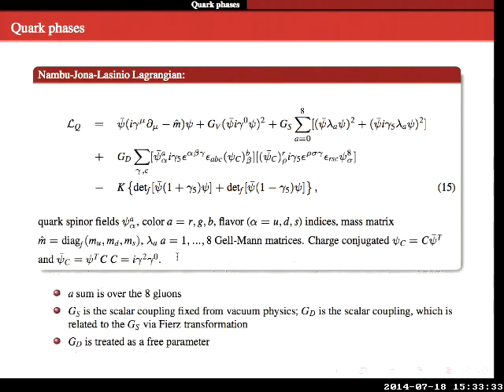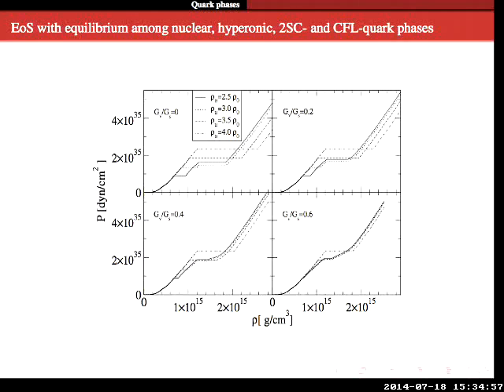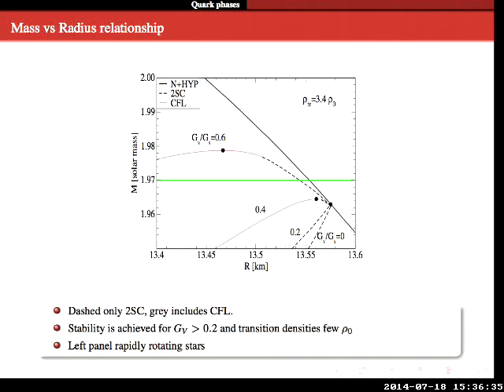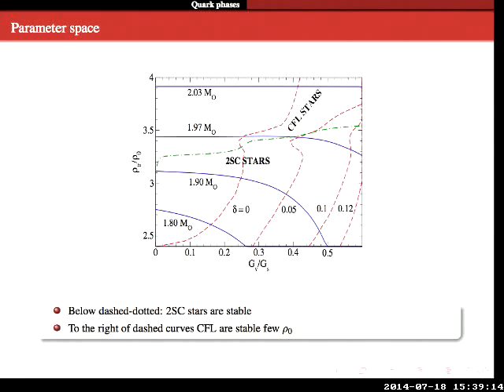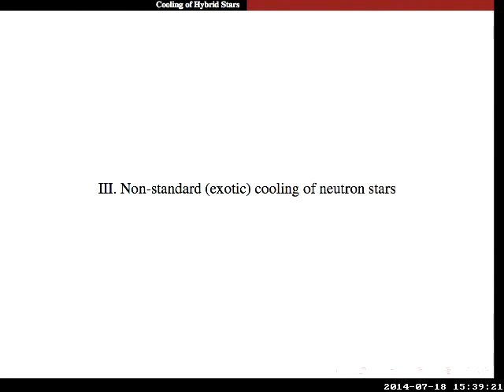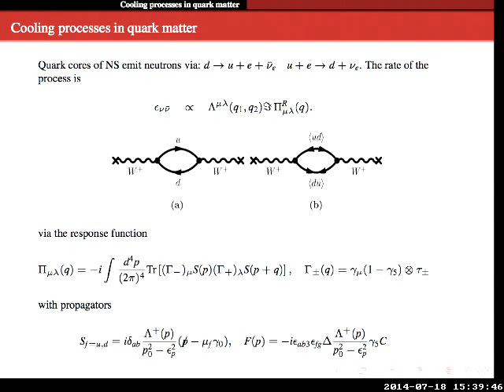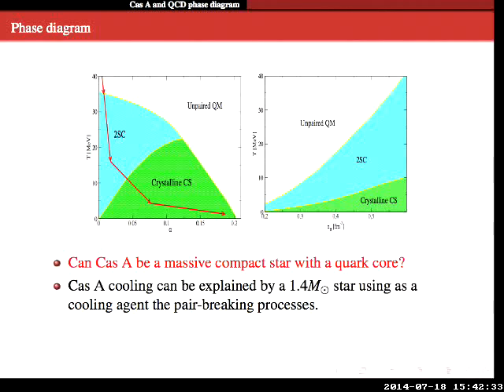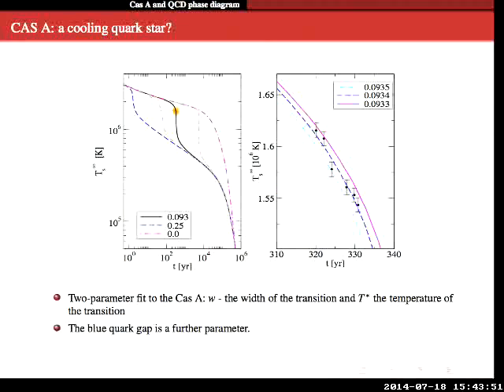INT 14-2a: Armen Sedrakian, Hyperons and quarks in massive compact stars pt.3